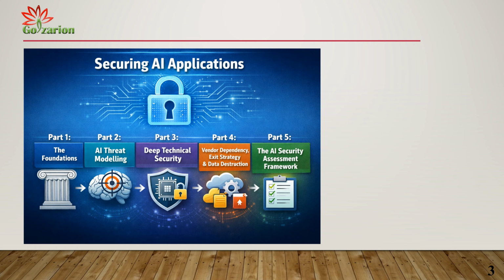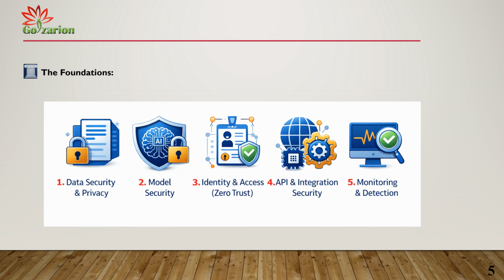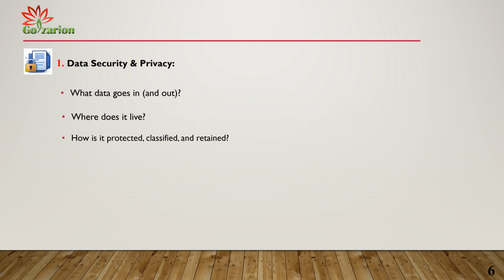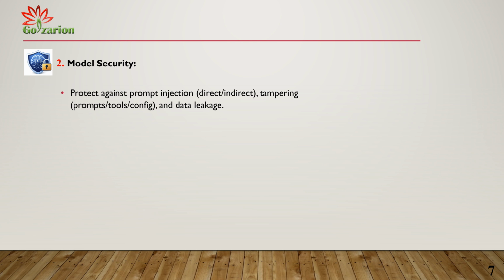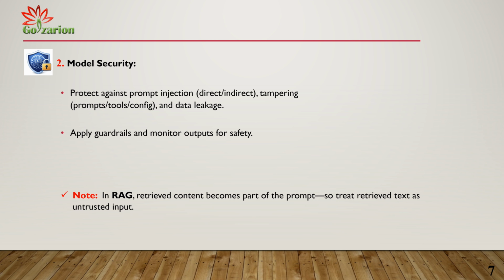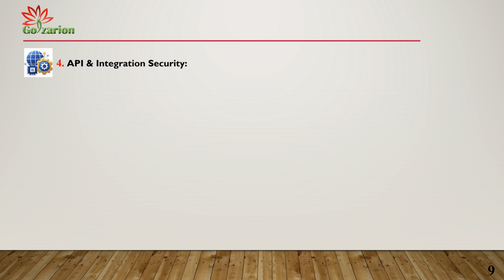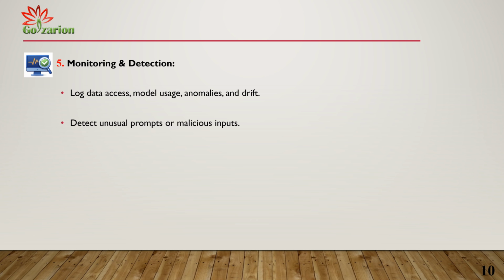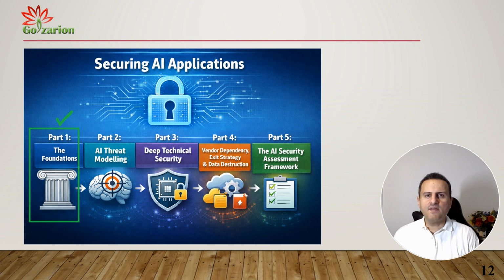Securing AI Applications — Part 1: The Foundations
Part 1: The Foundations:
In this short series, I’ll highlight the key areas every Cyber Security Architect must assess when reviewing an AI solution.